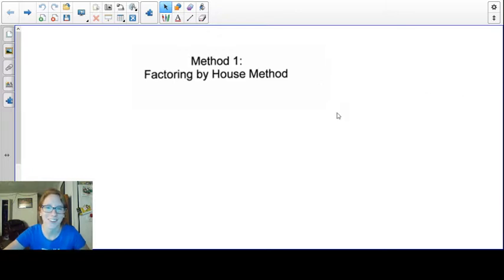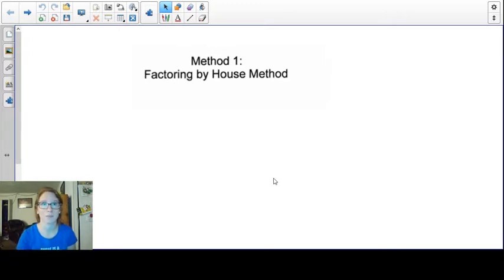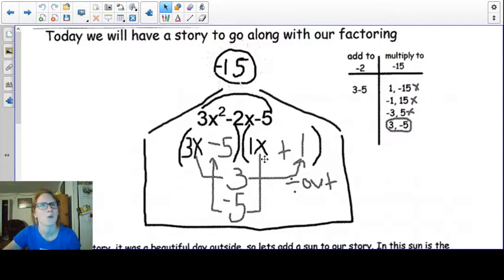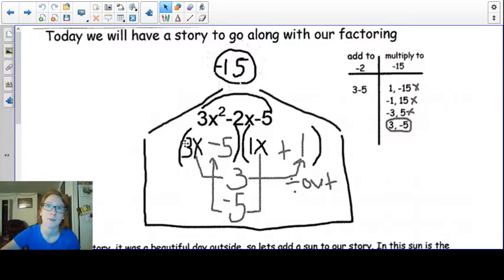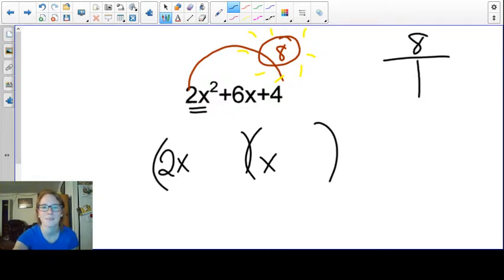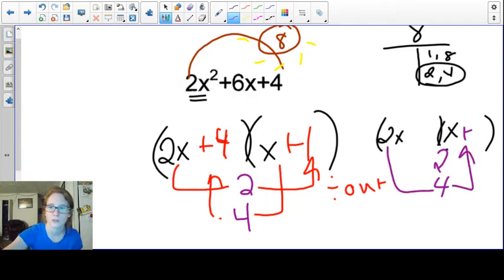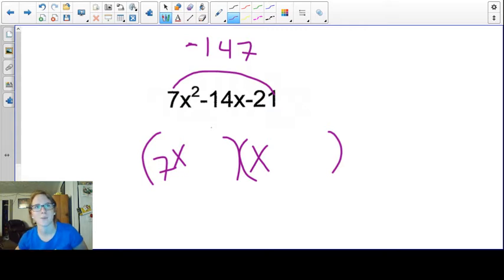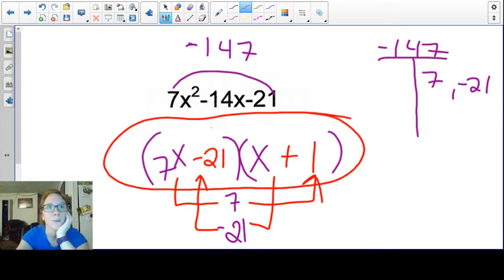Day 2 Factoring House Method